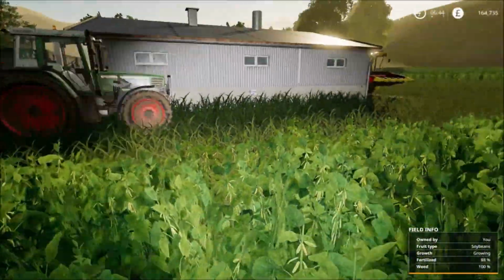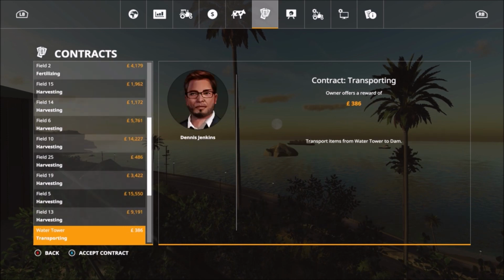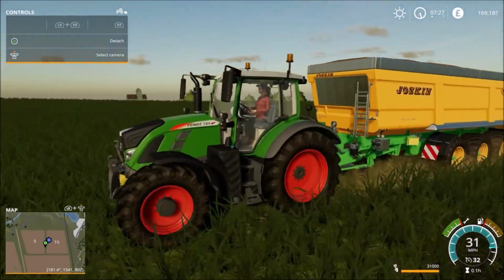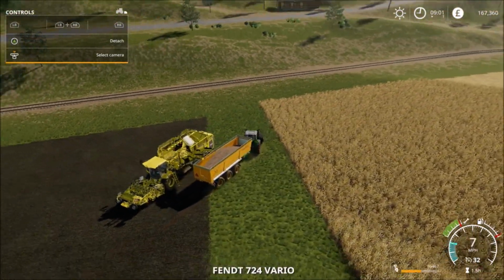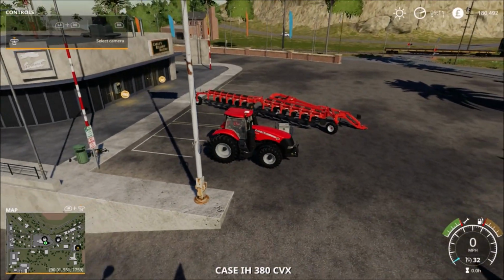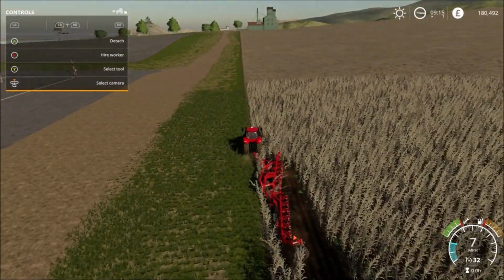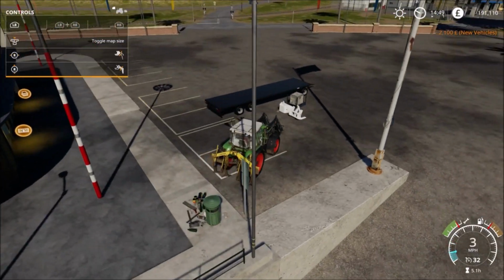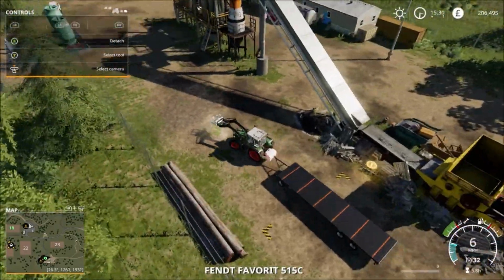Let's Play Farming Simulator 19 XBOX Ravenport HARD Pig Farm Pt:3 Train Wreck Land Scam Labour Day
We work hard to raise the money to invest in some land, with dubious intent and find out what happens when we neglect safety in the railyard!!

World of Tanks XBOX Born Again Noob Part: 3 Stuart M5A1 Ace tanker and Loot Box Joy!